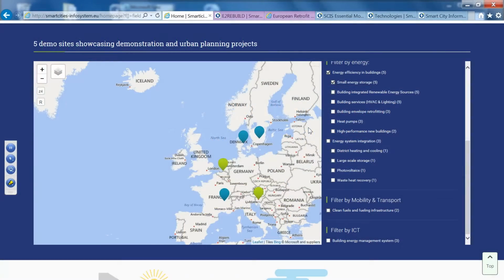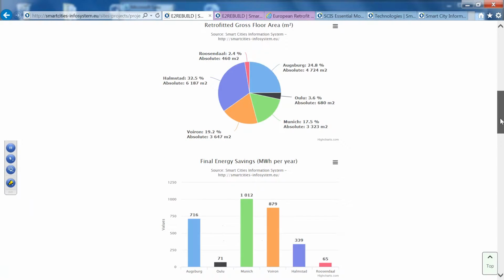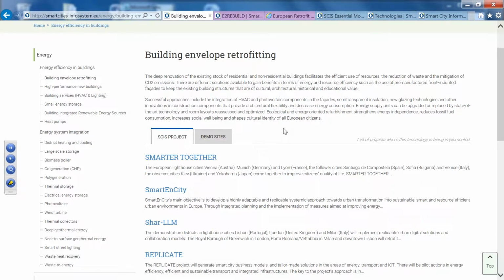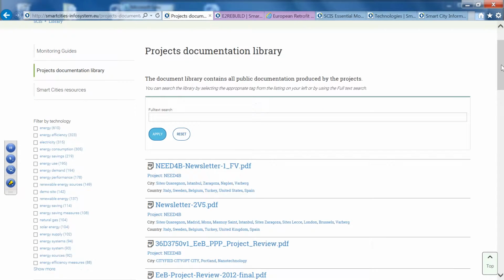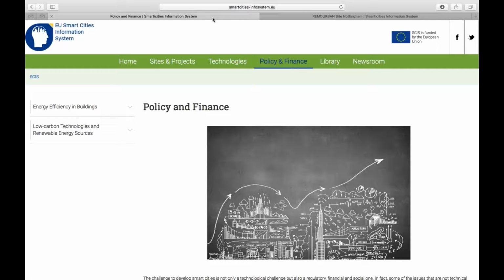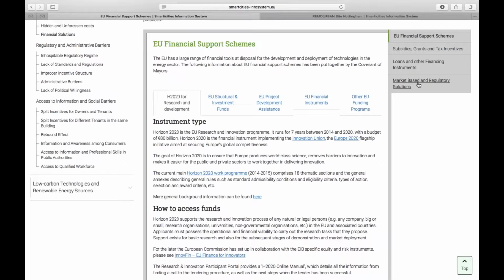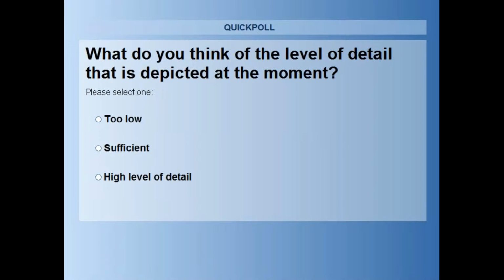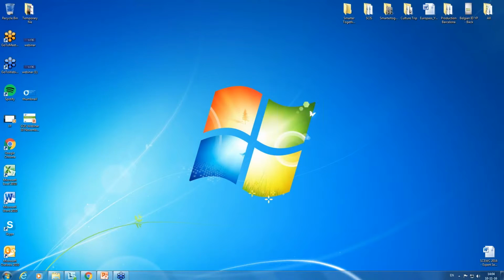Webinar: How to visualise data and KPIs from smart cities projects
The SCIS webinar illustrated how to communicate results from smart cities projects and how to visualise data and KPIs to promote learning and replication. Antonio Garrido Marijuan, Junior Scientist at the Energy Department of the Austrian Institute of Technology (AIT), demonstrated the new SCIS website and visualisation approach, while Jorge Nunez from the Centre for European Policy Studies (CEPS) presented the non-technical layer of information which SCIS gathers from projects and analyses –barriers they have encountered and how they have resolved them.